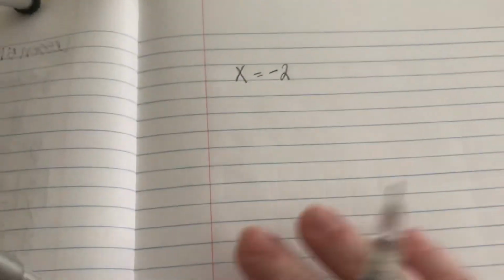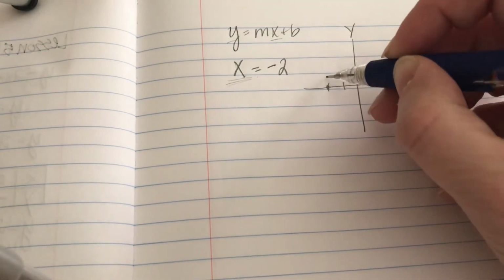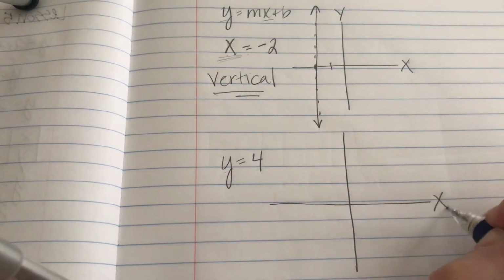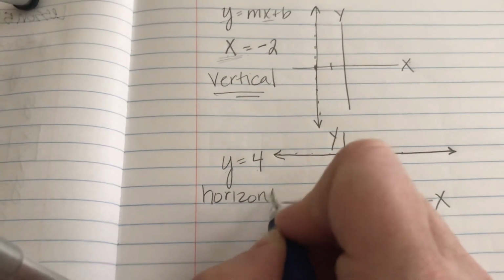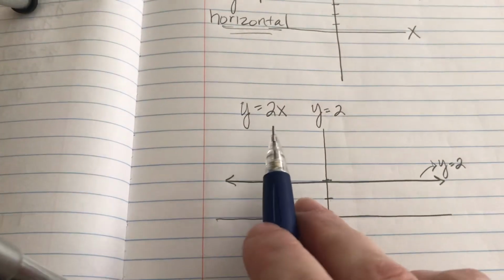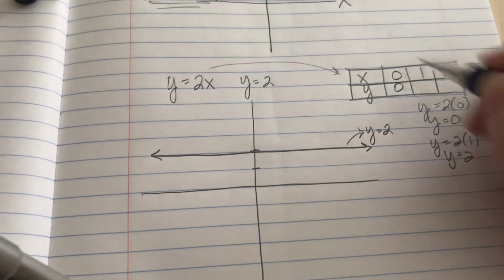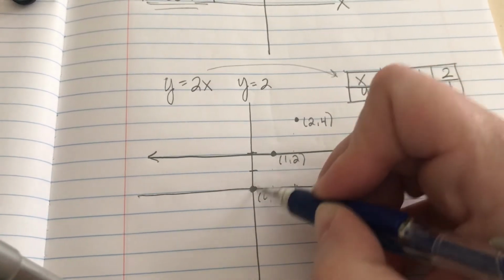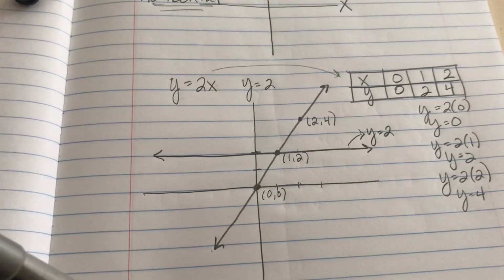Lesson 51 (Saxon Algebra I 3rd ed)